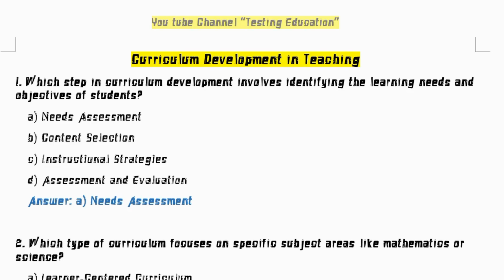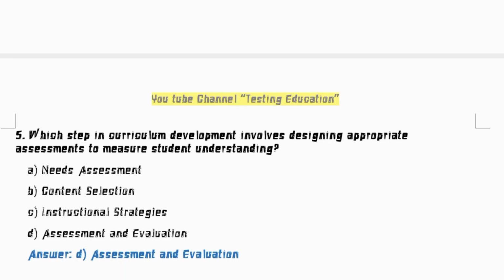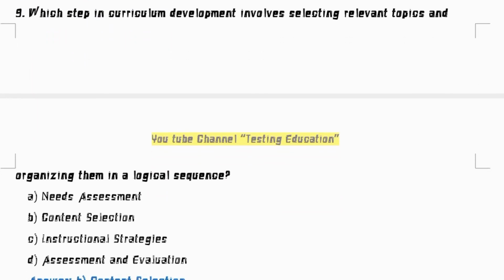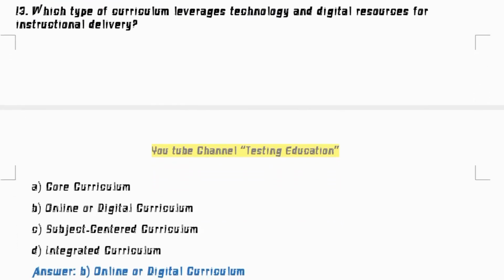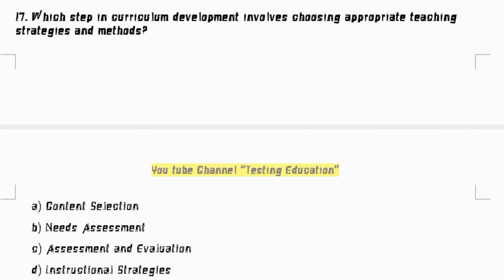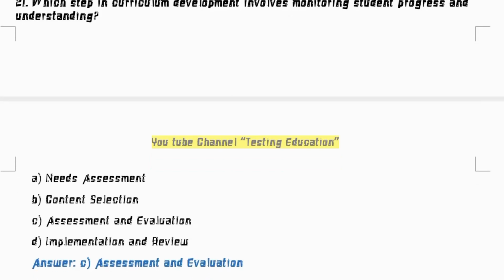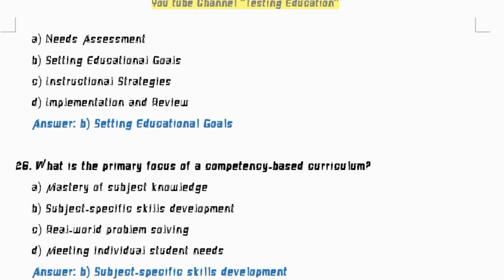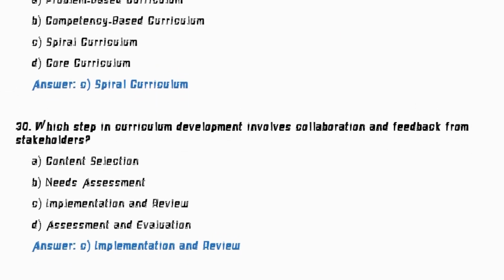FPSC TGT Pedagogy Related MCQs | Curriculum Development MCQs for TGT SST FPSC PPSC NTS | Pedagogy Q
Whether you're preparing for the Federal Public Service Commission (FPSC), Punjab Public Service Commission (PPSC), National Testing Service (NTS), or any other teaching-related competitive exams, you've come to the right place. Our channel specializes in equipping aspiring educators with the necessary tools to excel in their careers.

Topic 1: FPSC TGT Pedagogy Related MCQs
Pedagogy is the art and science of teaching, and as a Trained Graduate Teacher (TGT), having a strong grasp of pedagogy is crucial for delivering effective lessons. Our curated collection of Multiple Choice Questions (MCQs) on TGT Pedagogy will help you comprehend various teaching methodologies, learning theories, instructional strategies, and classroom management techniques. Gain the confidence to tackle pedagogy-related questions in your upcoming exams and enhance your teaching prowess.

Topic 2: Curriculum Development MCQs for TGT SST
As a Trained Graduate Teacher specializing in Social Studies (SST), being well-versed in curriculum development is essential to deliver a comprehensive and engaging learning experience. Our channel offers a wide range of MCQs on Curriculum Development, covering topics such as curriculum design, principles, evaluation, and adaptation. Mastering these MCQs will enable you to understand the importance of aligning educational objectives with student needs, ensuring a seamless educational journey for your students.

Topic 3: Curriculum Development MCQs for Physical Education Teacher (PTI)
Physical Education plays a vital role in shaping a student's overall development, and as a Physical Education Teacher (PTI), you need to be equipped with the knowledge of curriculum development tailored for the subject. Our channel presents a dedicated set of MCQs focusing on Curriculum Development for PTIs. Delve into the world of physical education curriculum, encompassing sports, fitness, health, and the significance of extracurricular activities in fostering a well-rounded individual.

- Comprehensive Content: Our MCQs are designed to cover a wide range of topics to give you a holistic understanding of pedagogy and curriculum development.
- Expert Curation: Our team of educators and subject matter experts carefully curates the content, ensuring accuracy and relevance to your exam preparation.
- Exam-Oriented Approach: We understand the importance of exam patterns and formats, and our MCQs are tailored to match the exam standards, enhancing your chances of success.
- Learn at Your Pace: Our user-friendly format allows you to learn at your own pace, making it convenient for both students and working professionals.

Remember, knowledge is power, and we are here to empower you on your journey to becoming an exceptional educator.

Let's embark on this transformative learning experience together! Happy learning!

 These all MCQs definitely help you in preparation for competitive exams.
You will also find subject-related MCQs such as;
1. Urdu
2. Islamiyat
3. Math basic (Ratio, percentage, Arithmetic, Algebra)
4. English
5. Computer Science
6. MS Office (Word, Excel, PowerPoint)
7. Pedagogy
8. Geography
9. Physical Education
10. Physic
11 Chemistry
12. Biology
These MCQs series provide you opportunities to score more numbers in any test of FPSC, PPSC, NTS, CTSP, FIA, FBR, or other competitive exams.
These MCQs are for Director, Assistant Director, Assistant, Inspector, sub-inspector, SST, EST, and a subject specialist.
These MCQs are for the preparation of screening tests, and interviews for govt jobs as well as private jobs.
These all MCQs are most repeated in past papers which are collected by our research team, whose attempted various competitive exams.